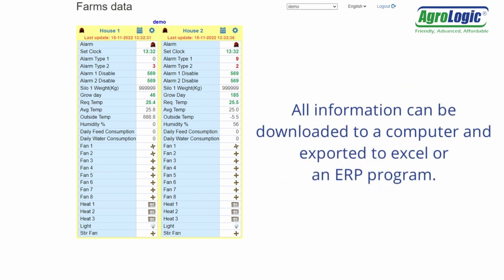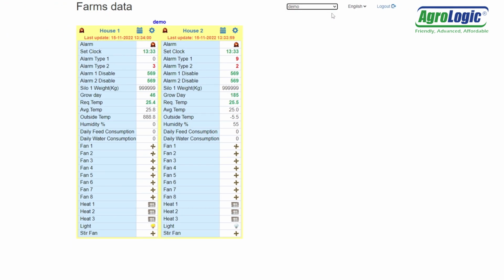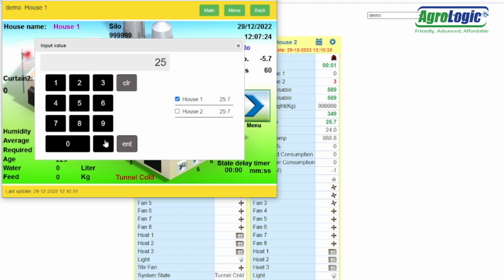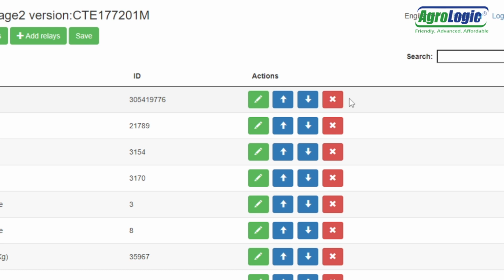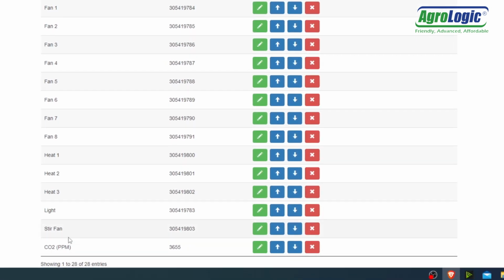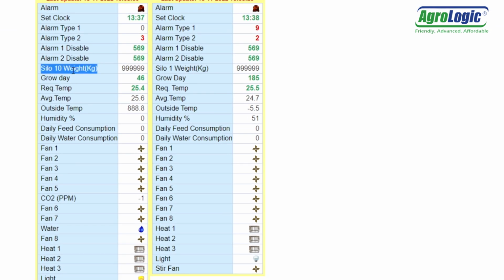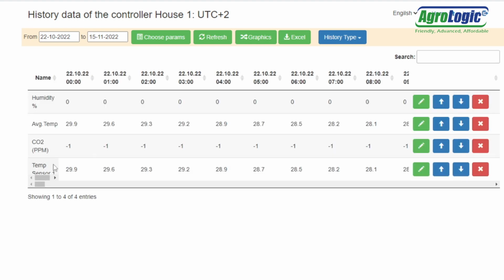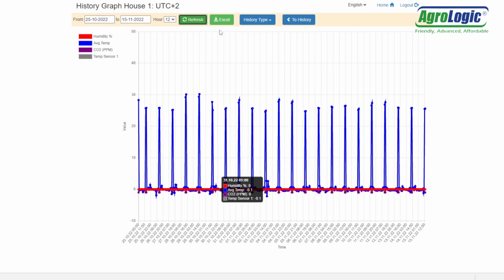DCS gateway with ChickPro remote access program